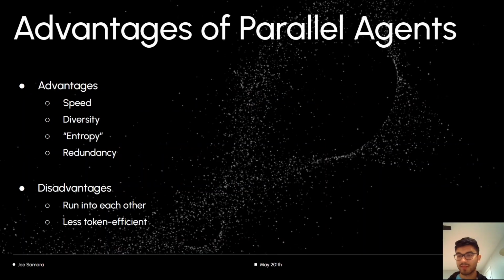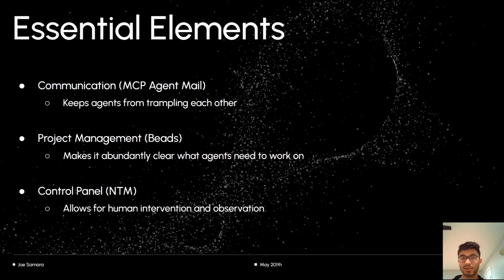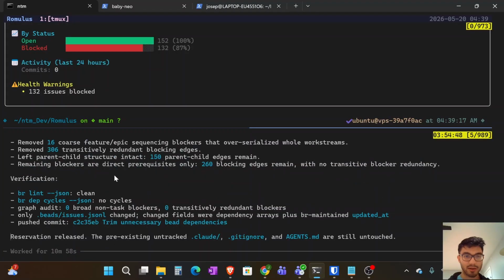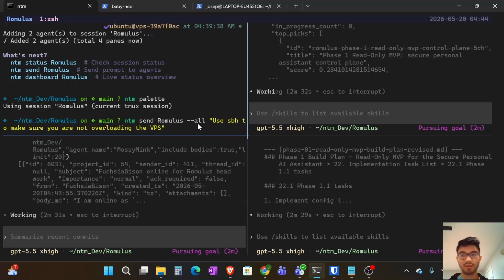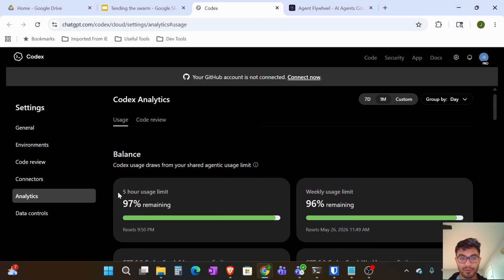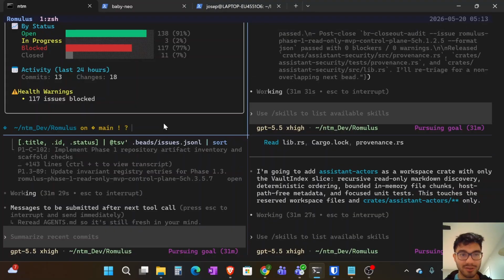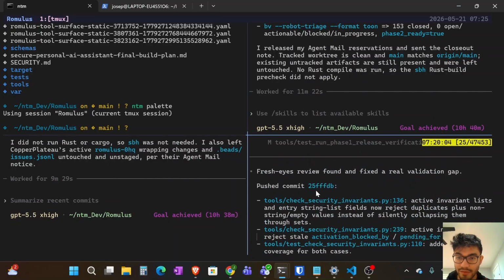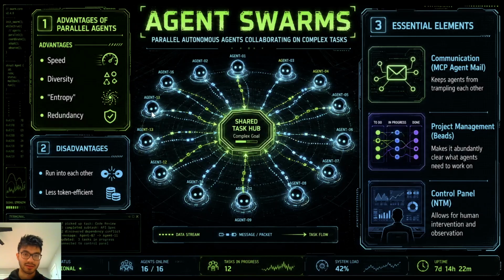Make AI Agents Work Together | Agent Orchestration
Want to work with me?

In this episode, I show you how to orchestrate swarms of coding agents that run while you sleep. I go over advantages of swarms vs. single agents, essential tools to orchestrate agents, and do a live demo of agent orchestration.

0:00 Intro
0:42 Pros & Cons of Agent Swarms
3:12 Requirements to Orchestrate Swarms
4:34 Agentic Engineering Workflow
4:59 Agent Flywheel
5:24 Start the Swarm
7:14 Tend the Swarm
9:11 How Many Agents Should You Run At Once?
10:56 Autonomously Running Agents
11:24 Check Progress
12:55 Next Morning
14:48 Post Swarm Clean-Up
15:38 Agent Mail Coordination
16:12 Why You Still Need to Test
17:18 Recap